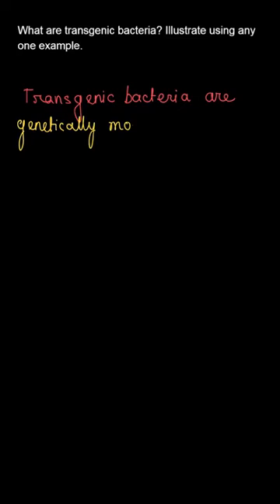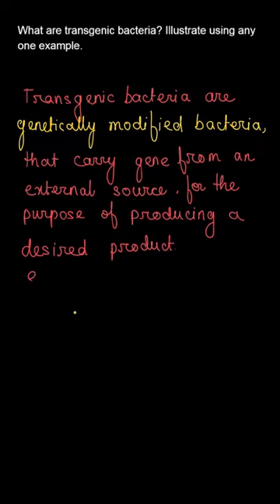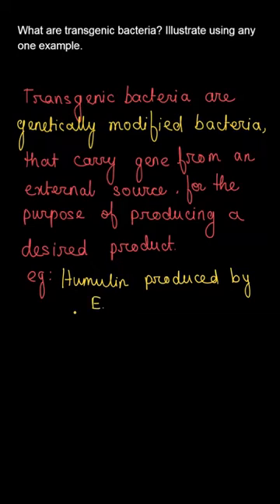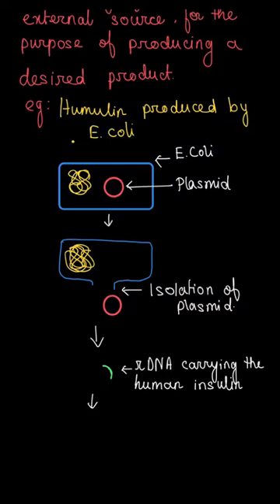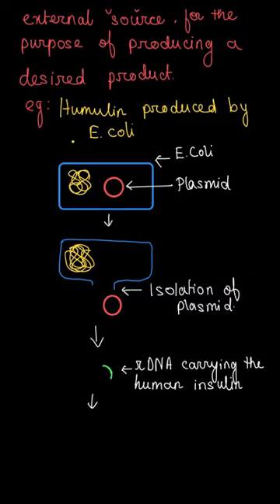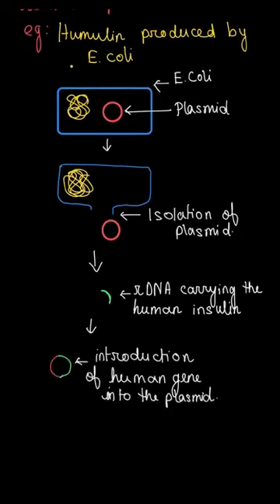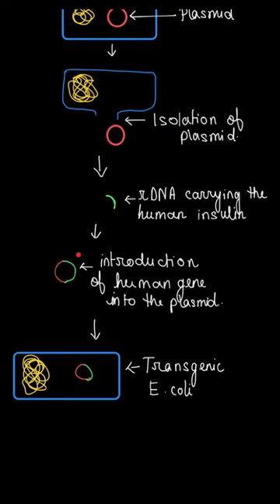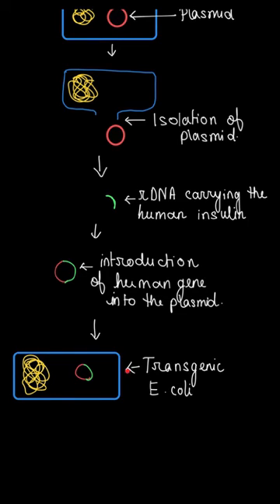What are transgenic bacteria? Illustrate using any one example , Class 12 ,Biology, Ex. 12.1, Q.2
Biotechnology And Its Applications NCERT Class 12 Biology Chapter 12

What are transgenic bacteria? Illustrate using any one example.